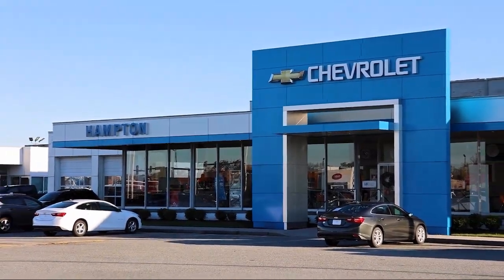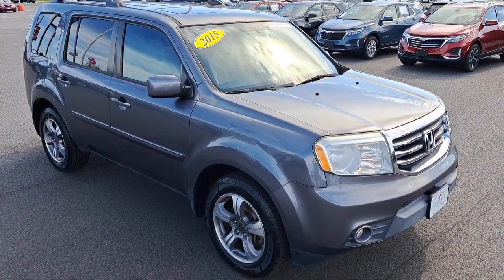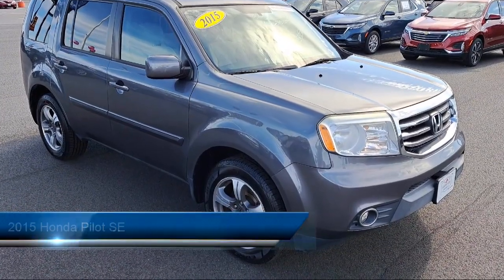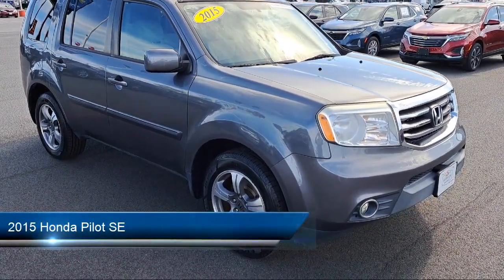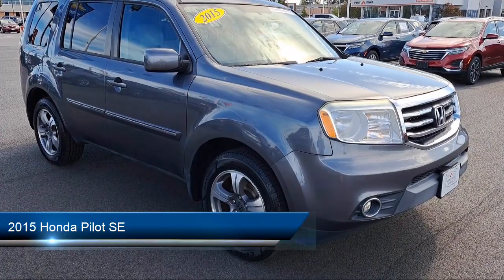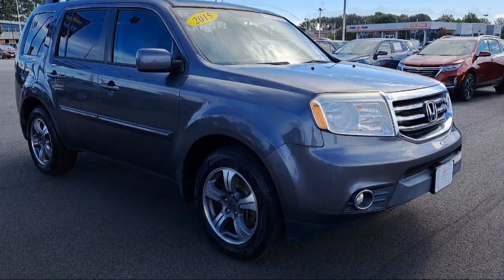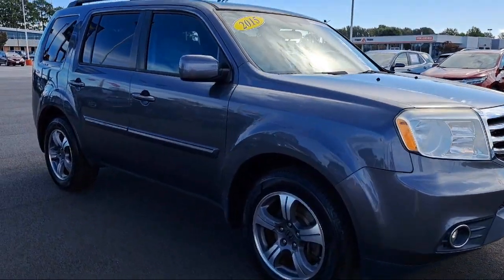2015 Honda Pilot SE Hampton Newport News Smithfield Norfolk Chesapeake Virginia Beach, Poquoso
2015 Honda Pilot SE Stock Number: 2421317A Vin:5FNYF3H30FB017148.

Hampton Chevrolet
1073 W Mercury Boulevard